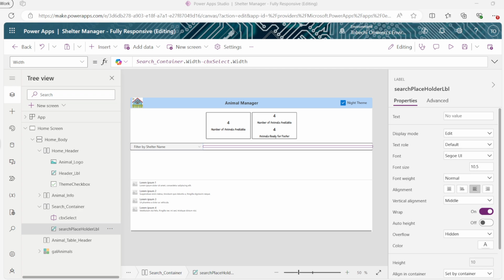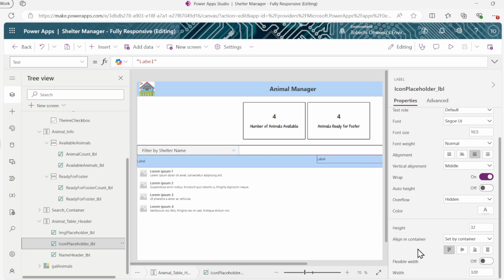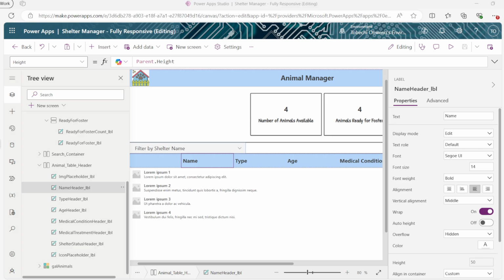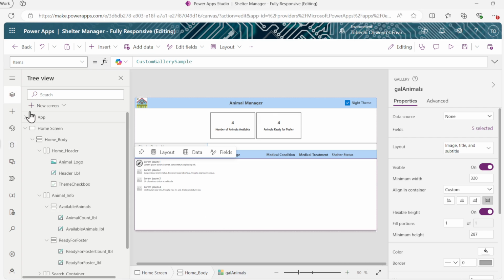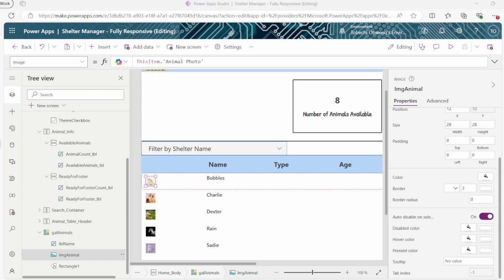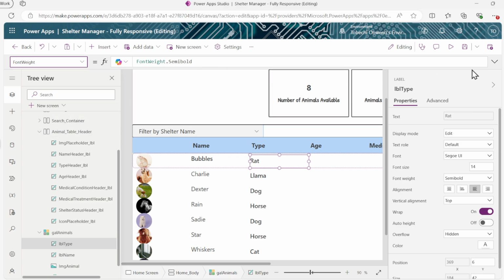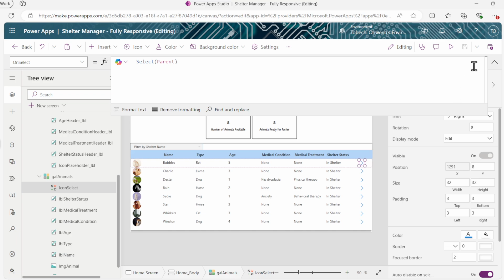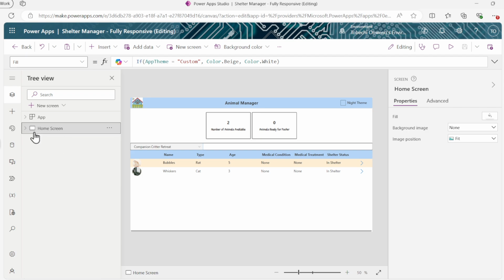13. Build a Fully Responsive Custom Page (Microsoft Canvas App): Part 2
### **Creating a Fully Responsive Custom Page (Canvas App) and add it to the Model-Driven app: Part 2**

### **What You’ll Learn in This Video**:
1. **Advanced Layout Techniques**:
   - Refine responsiveness by adjusting elements to stretch, resize, and reposition dynamically.
2. **Interactivity**:
   - Add controls like buttons and inputs to improve the user experience.
3. **Connecting Custom Pages to Data**:
   - Integrate data sources for seamless interaction with Dataverse tables.

### **Why Build Responsive Apps?**

Users access apps from a wide range of devices with varying screen sizes. By designing apps with responsive principles, you ensure a consistent and optimal experience across all devices.

**Key Features of Responsiveness**:
1. **Adaptation**: Elements dynamically resize and reposition.
2. **Accessibility**: A seamless user experience regardless of device.
3. **User-Centric Design**: Tailored interactions for both mobile and desktop users.